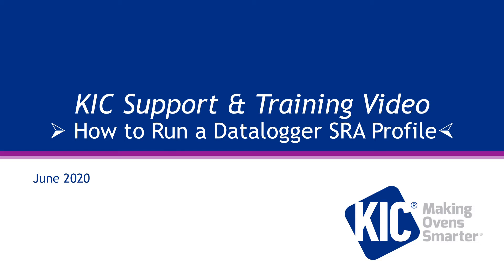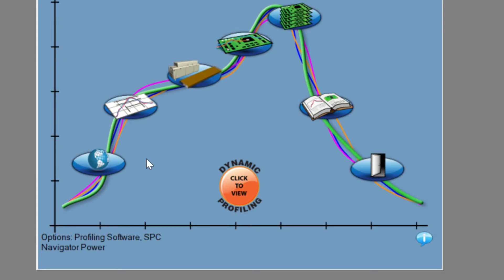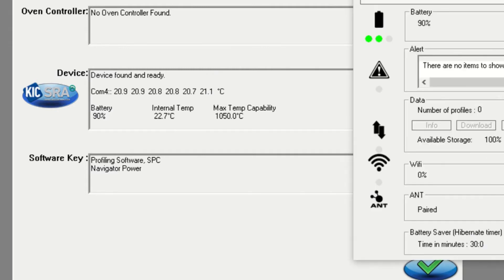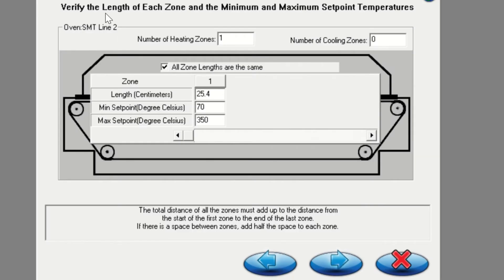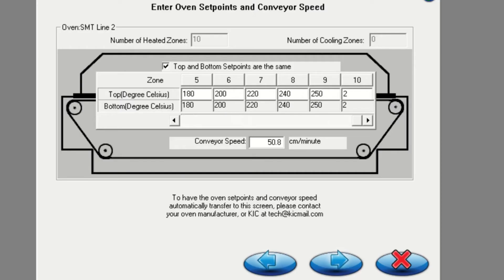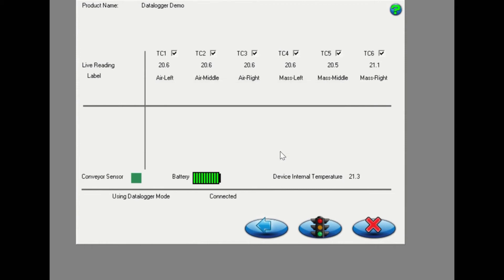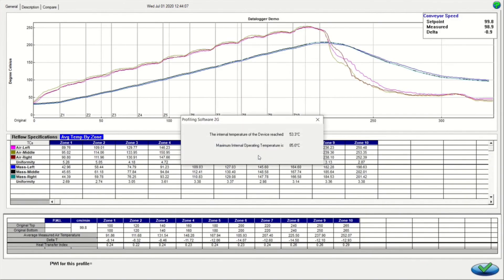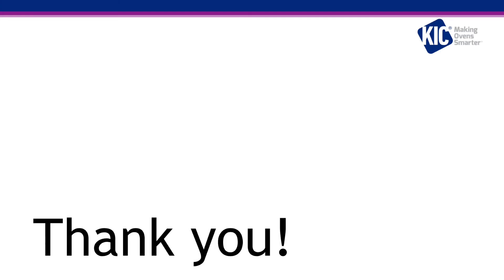How To Run A Datalogger SRA Profile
Run a datalogger SRA profile